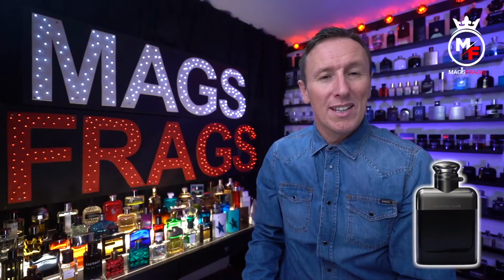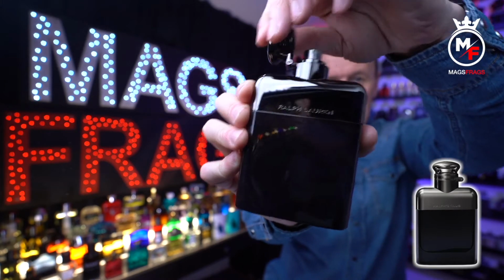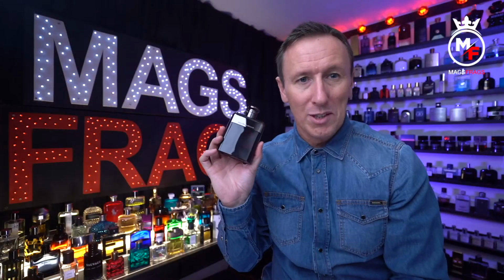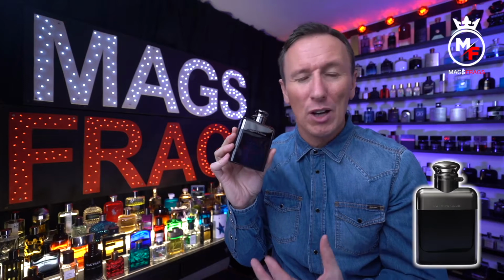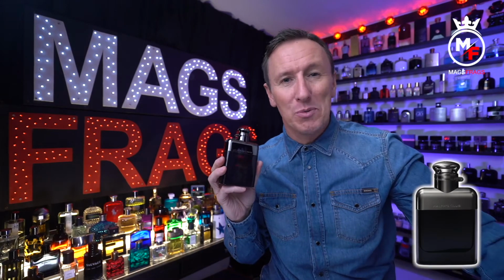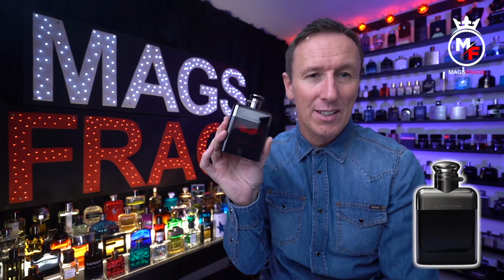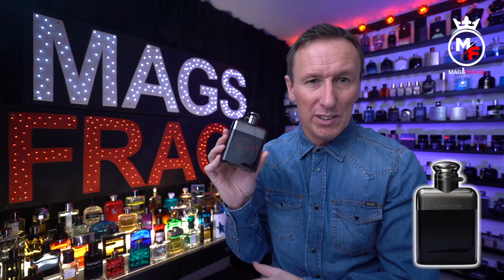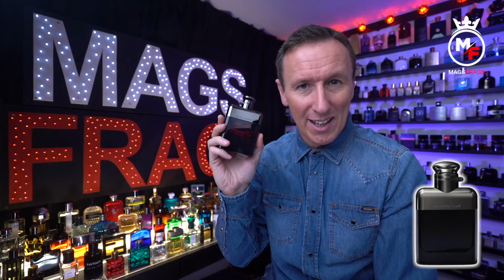RALPH'S CLUB - RALPH LAUREN FRAGRANCE REVIEW - MASS APPEALING, VERSATILE & BLUE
Today I talk about the latest release from Ralph Lauren. Ralph's Club is a very pleasant mass appealing fragrace that is wearable in all seasons and for any occasion.

TOP 10 WINTER 2021 RECOMMENDATIONS

TOP 10 ALL YEAR ROUND ‘MASS APPEALING’ VERSATILE FRAGRANCES

TOP 10 GIFT SETS FOR MEN

There is no additional charge to you! Thank you for supporting MAGSFRAGS so I can continue to provide you with free content each week! LINKS TO ALL THE FRAGRANCE WEBSITES THAT I PURCHASE FROM: